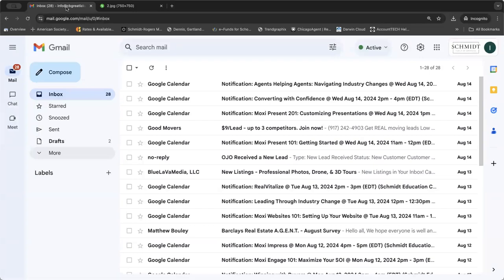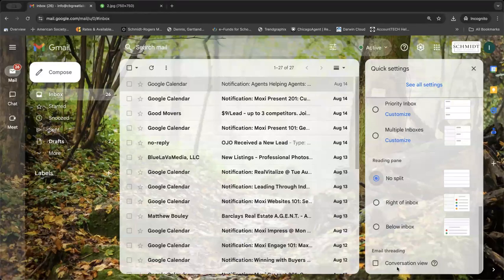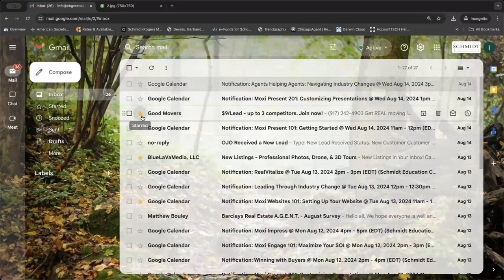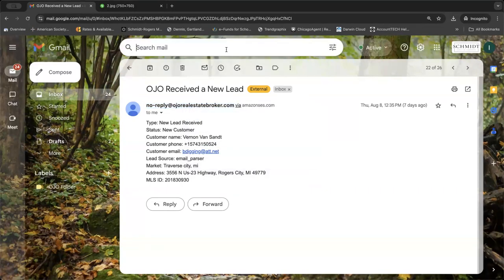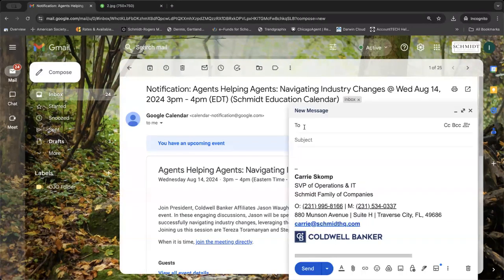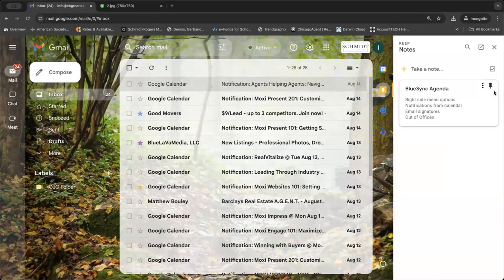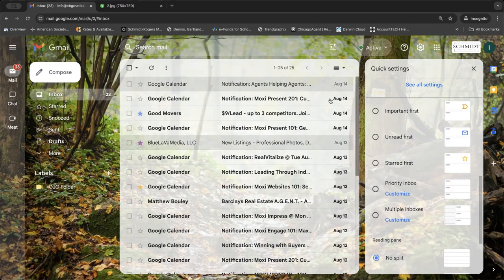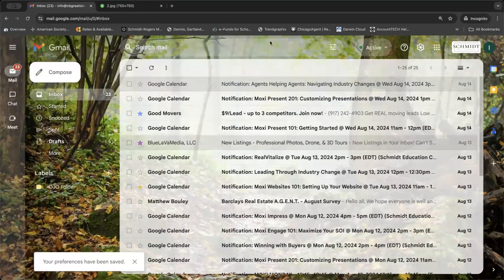BlueSync 8-15-24 GSuite Tips and Tricks for Your Email